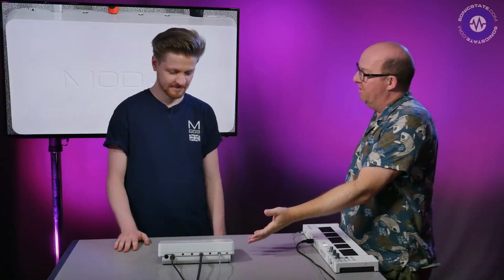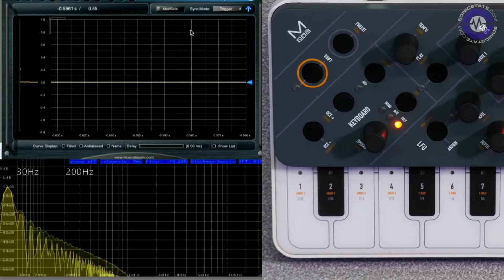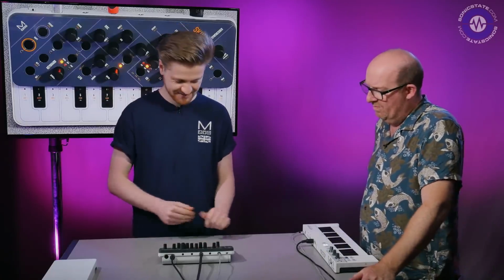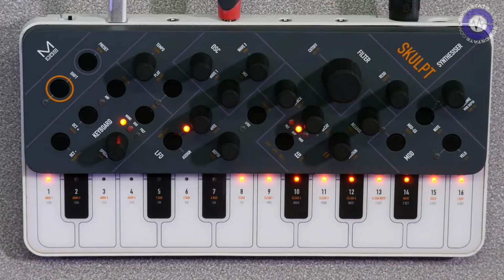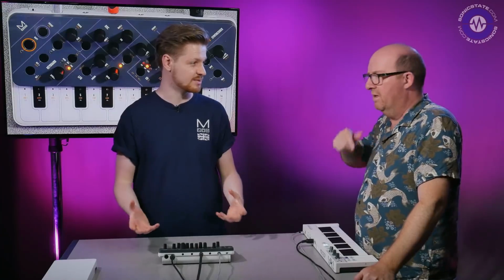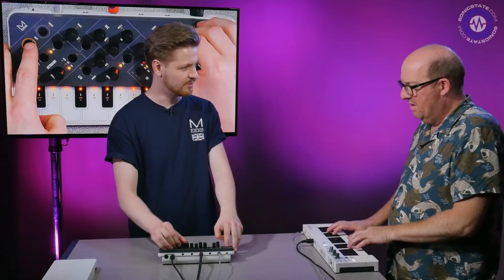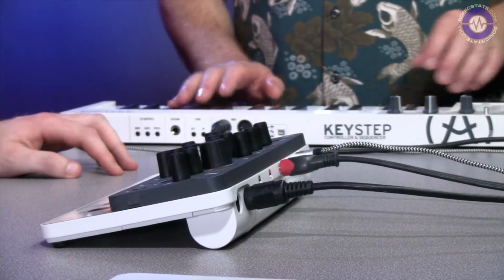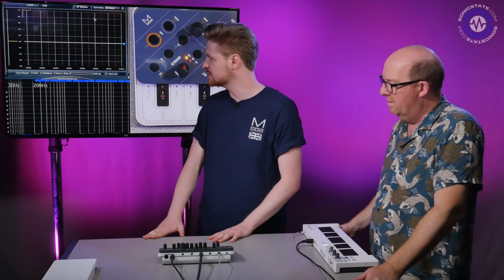First Look: Modal Electronics SKULPT 4 voice polysynth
Modal Electronics brought a pre-production prototype to our offices for a first look. Its a 4 voice poly synths, DSP based with two oscillators (each with up to 4 layers), sequencer, arpeggiator, distortion and delay FX, 8 modulation slots.